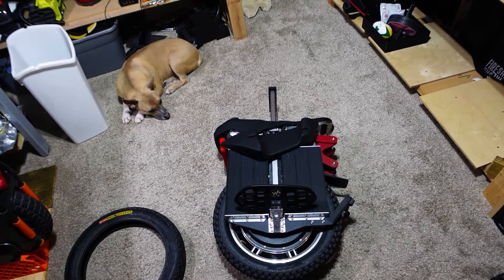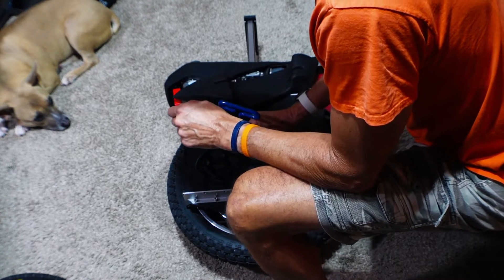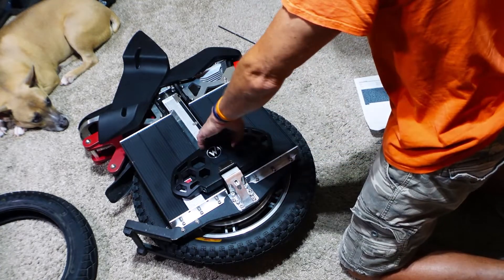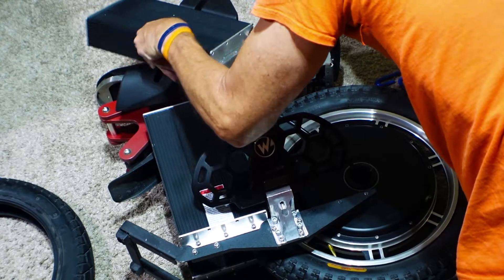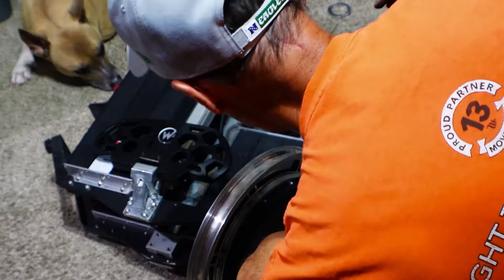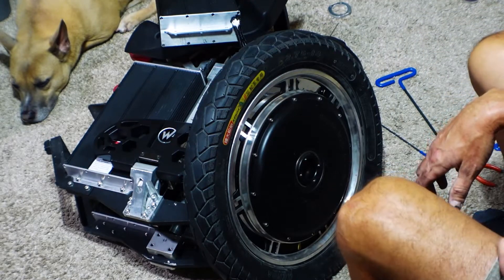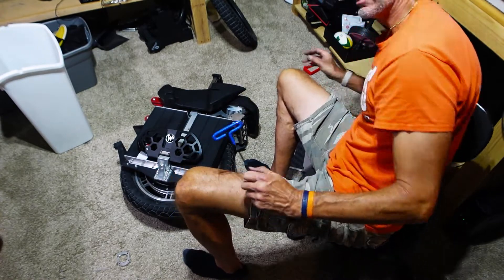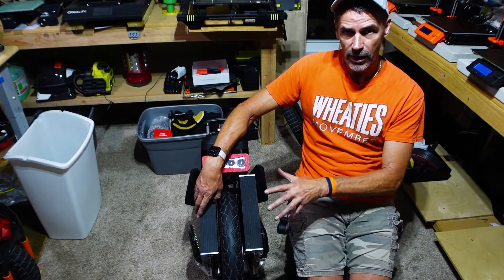Street tire install Begode EX20S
Chapters
00:00 A hurricane tire change!
01:00 Disassembly
02:55 Why am I changing tires?
04:30 Motor cable side
08:00 Pulling the motor out
09:00 The tire swap
14:00 Reassembly
17:00 My thoughts on the process